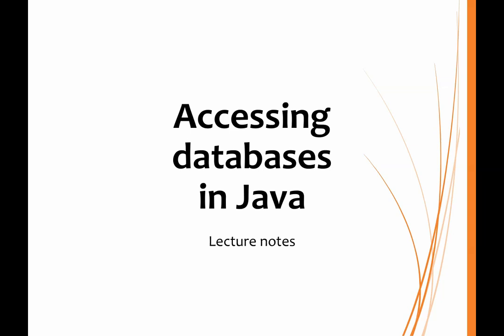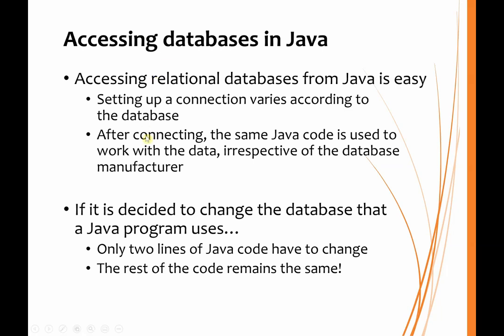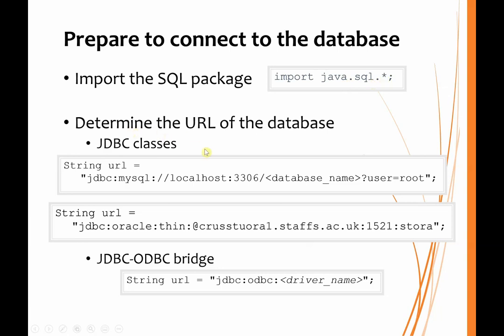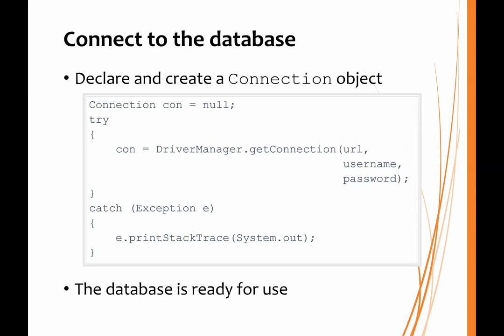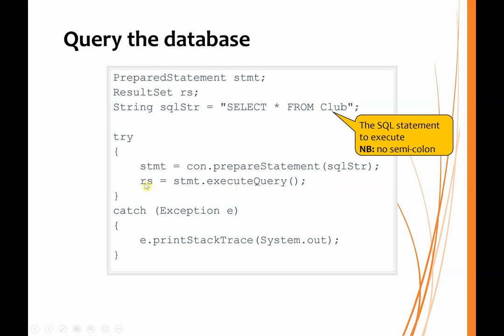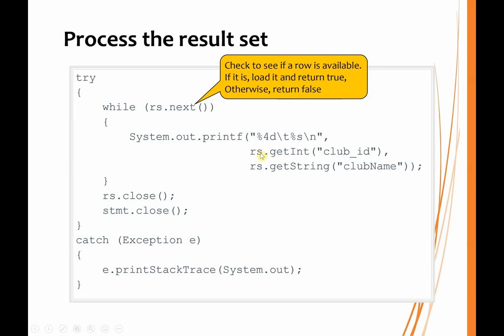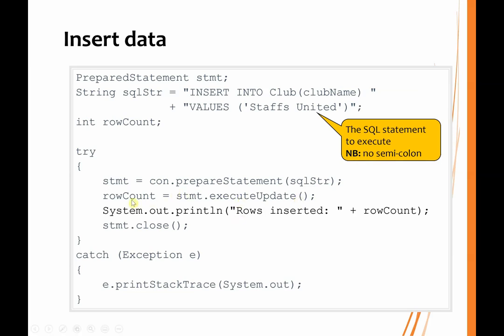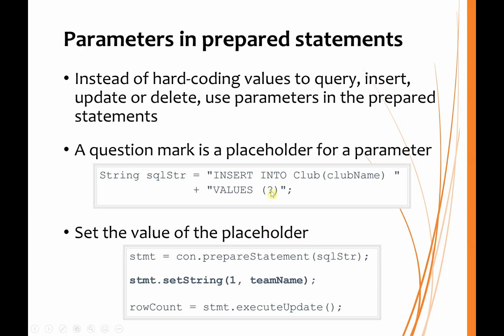Accessing Databases from Java programs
How to access relational databases from Java programs